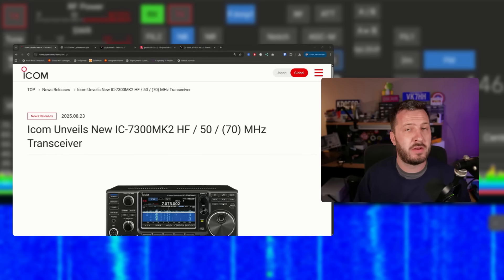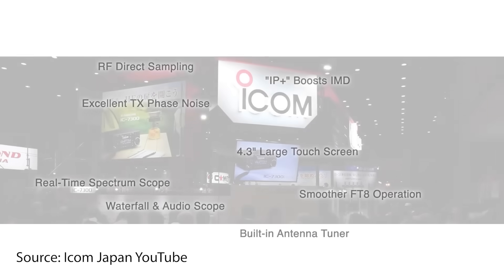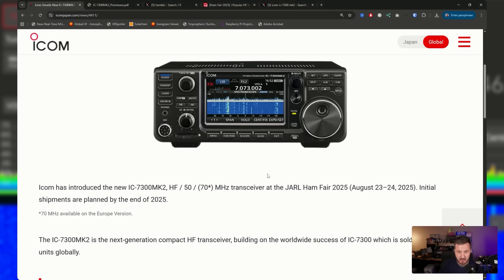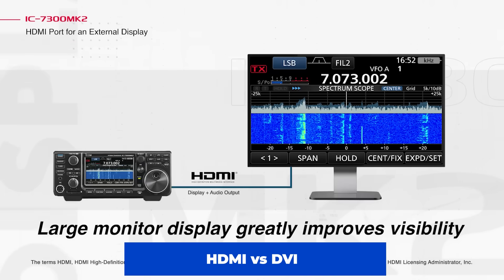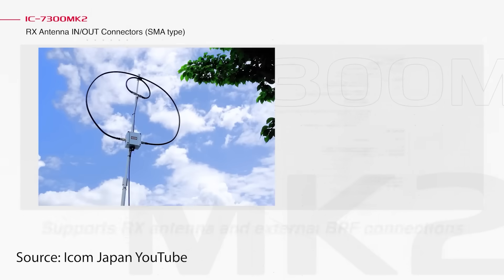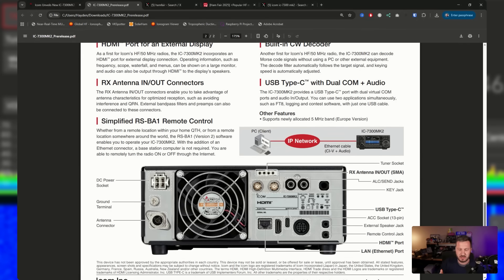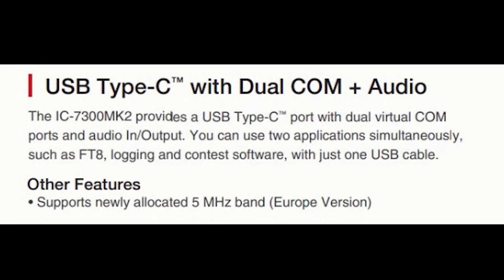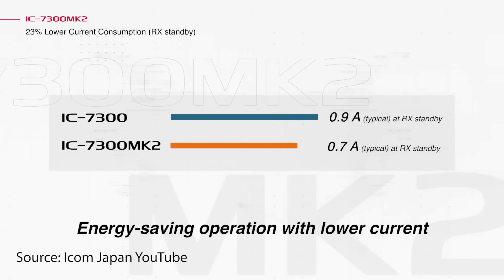REVEALED - Icom IC-7300MK2! Next Gen IC-7300 w/ HDMI + USB-C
Icom have announced the Icom IC-7300 MK2 - the successor to the hugely popular IC-7300 at the Tokyo Hamfair 2025 and boy - there's some great features & improvements!

📨 Ham Radio in 30 Days: From Zero to Hero